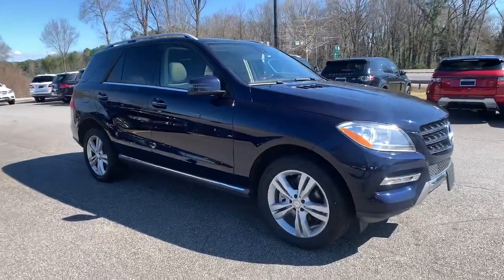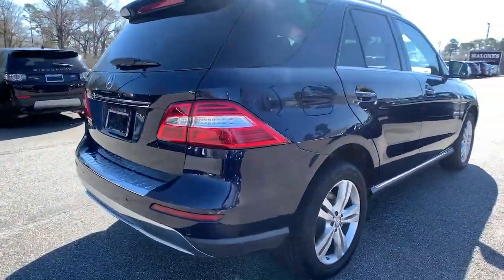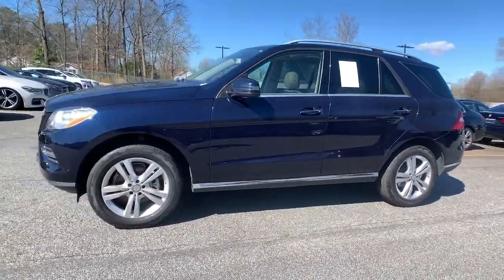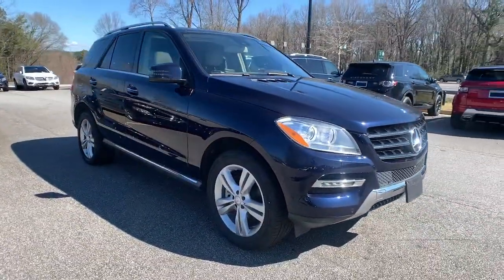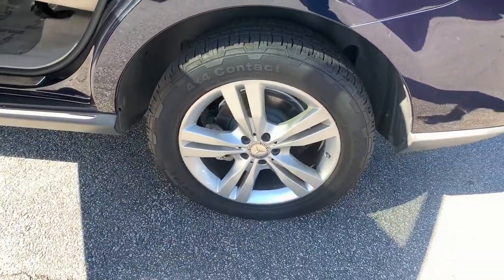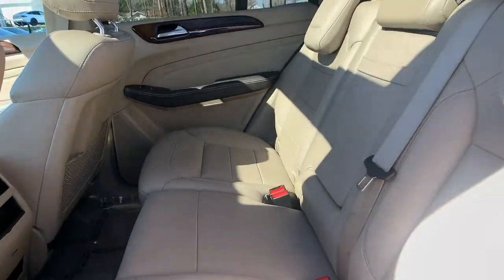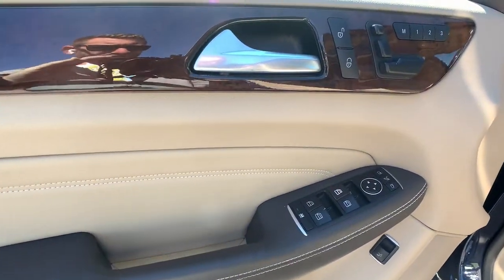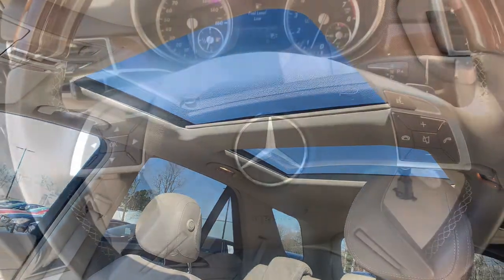2015 Mercedes-Benz M-Class Marietta, Powers Park, Fair Oaks, East Cobb, Sandy Plains T4654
Lunar Blue Metallic Used 2015 Mercedes-Benz M-Class available in Marietta GA at Malones Automotive. Servicing the Marietta, Powers Park, Fair Oaks, East Cobb, Sandy Plains, GA area.
2015 Mercedes-Benz M-Class ML 350 - Stock#: T4654 - VIN#: 4JGDA5JB2FA456205

Malones Automotive
1827 Lower Roswell Rd